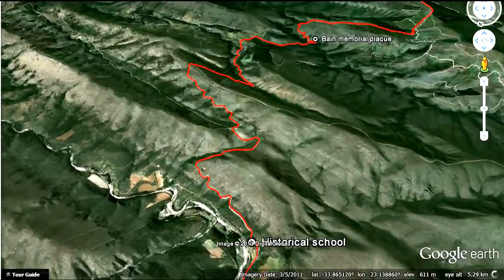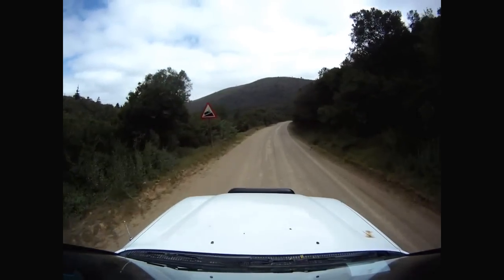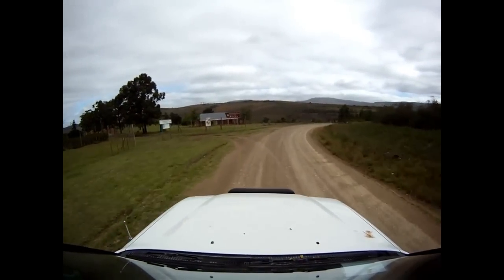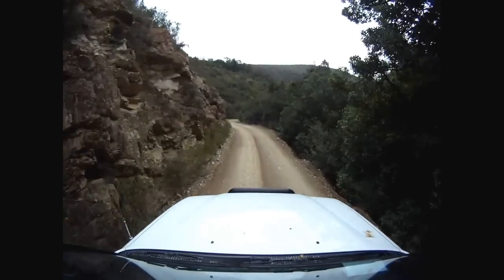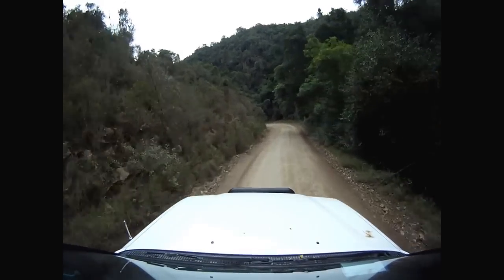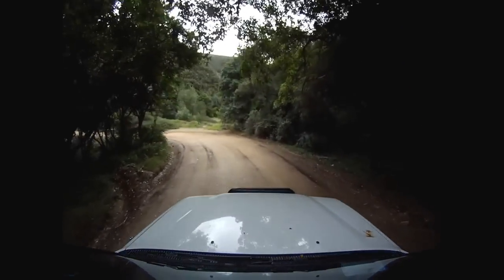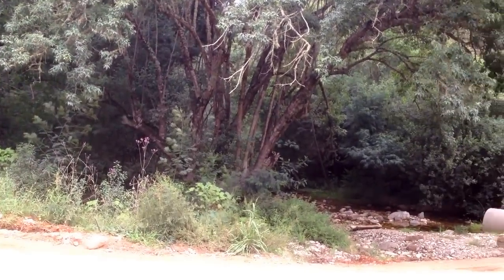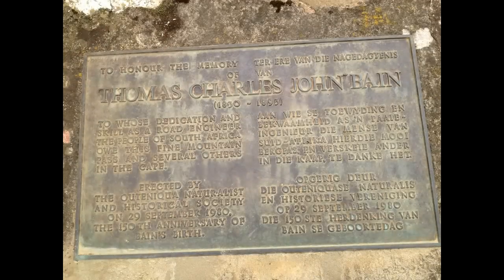Prince Alfreds Pass (Part 4) - Mountain Passes of South Africa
For full details on this pass, as well as all the passes and poorts of South Africa, go

Included on the website are particulars on GPS, technical, safety, historical and tourism information.

A dual view, fully interactive Phoca map shows directions from where you are, with time and distance, plus printable directions.